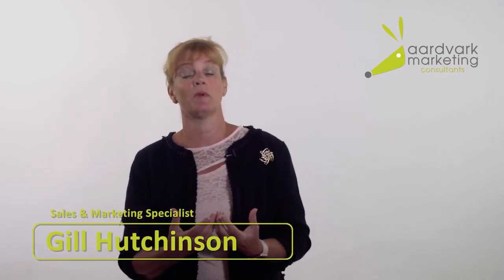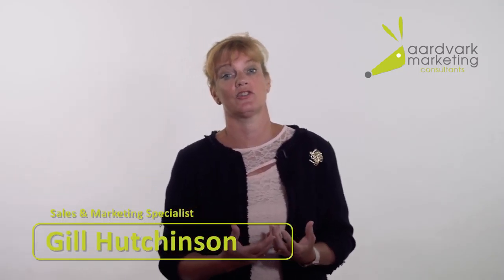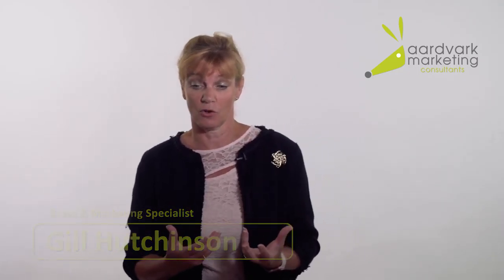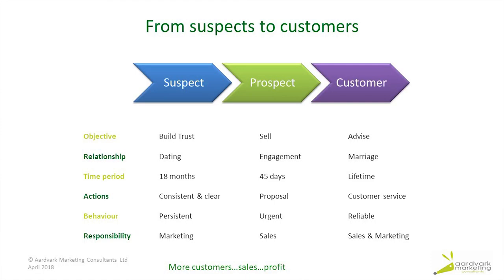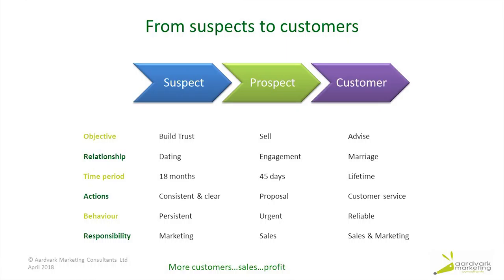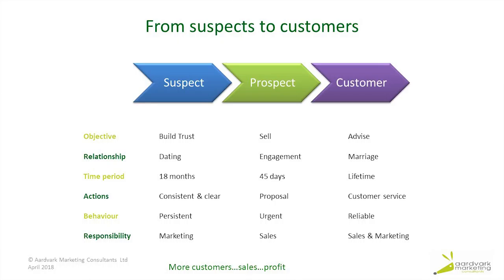Multi touch 14 v 1